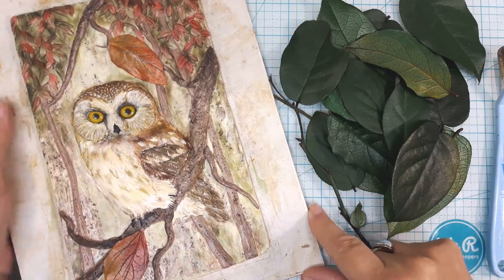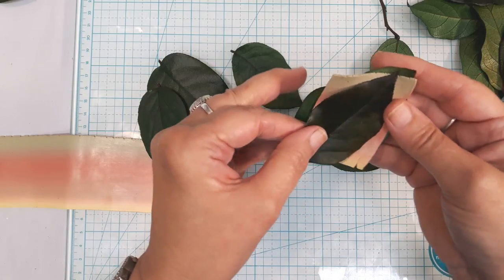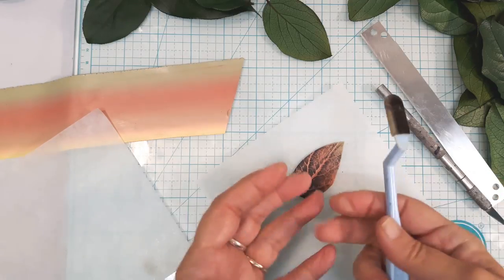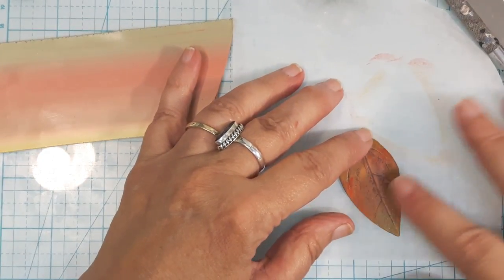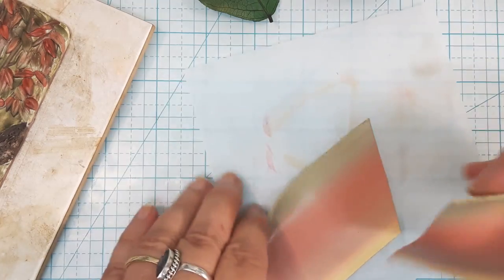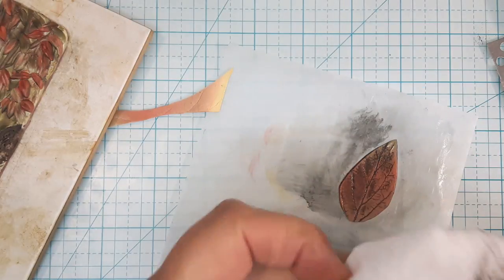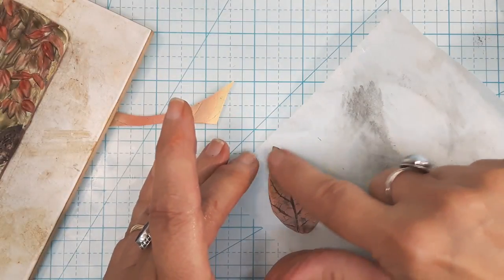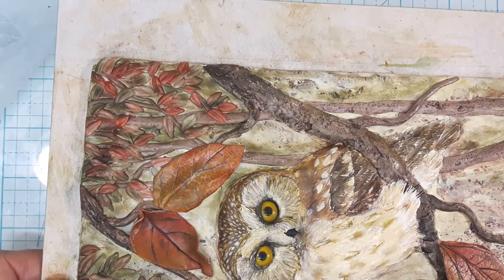Realistic Polymer Clay Leaves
In this video I demonstrate how I made the polymer clay leaves for my Saw Whet Owl Journal Cover. I'm using Premo Clay, rolled on the 4th setting of my Atlas machine, (1mm ) I colour the leaves with Pan Pastels, in black, yellow orchre and Cadmium red